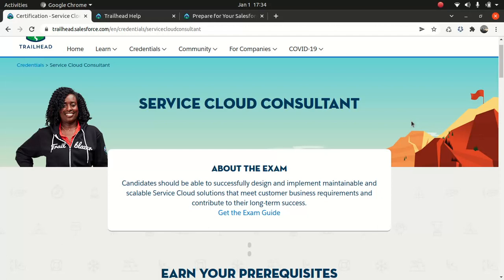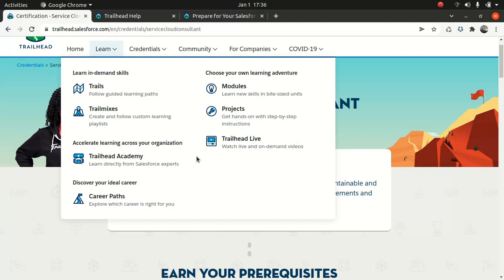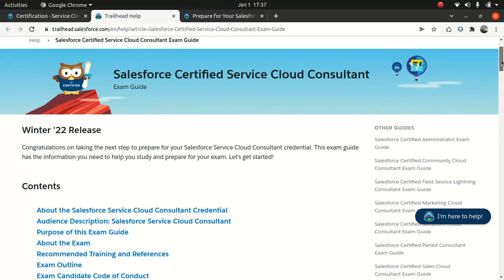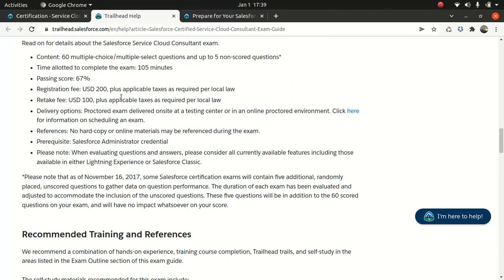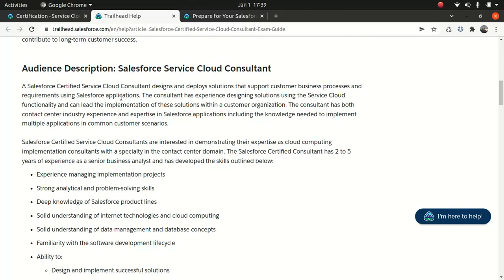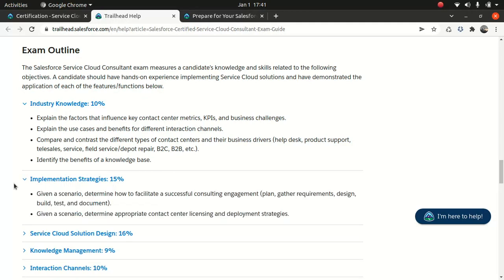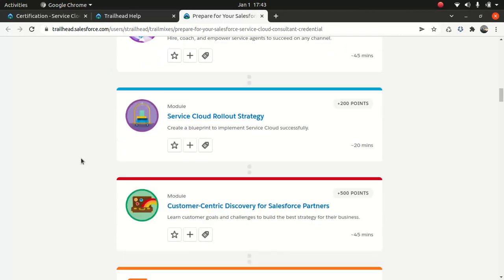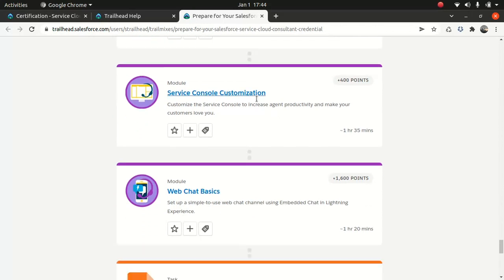Service Cloud Consultant certification - Introduction and exam guide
This tutorial covers information regarding Service Cloud Consultant exam guide